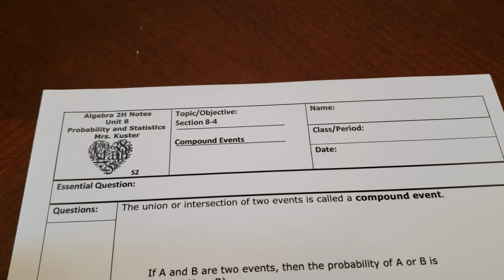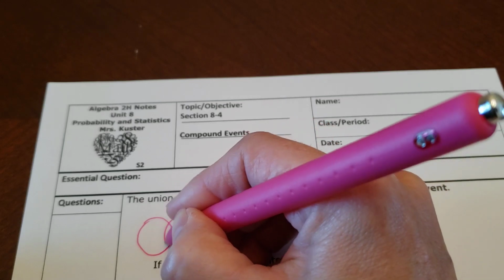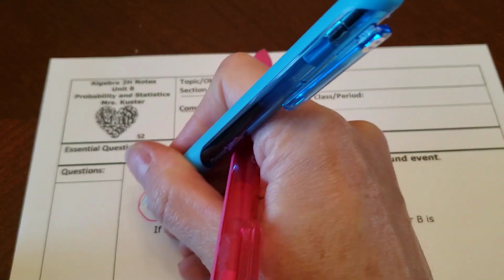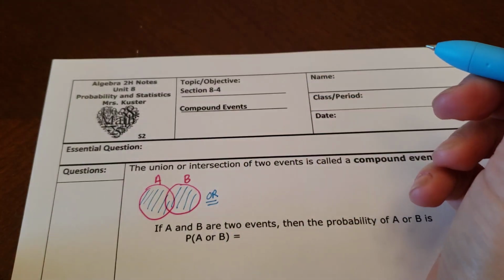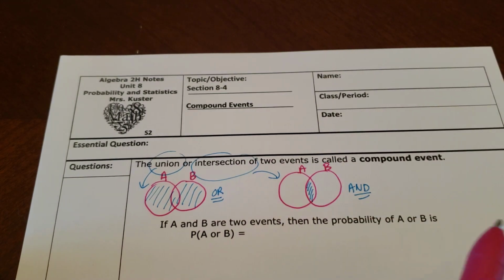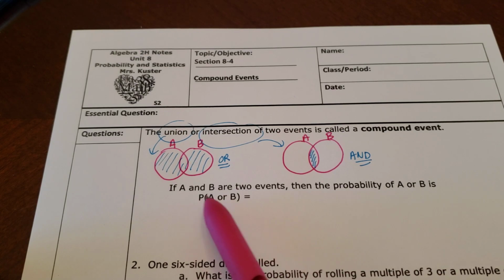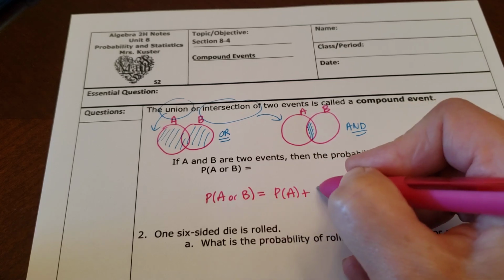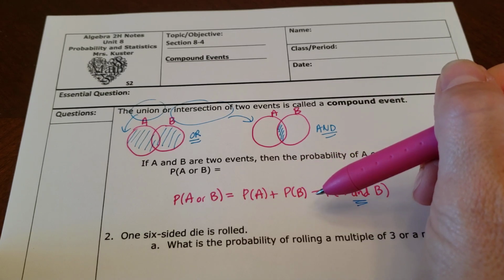Section 8.4 Notes (part 1)